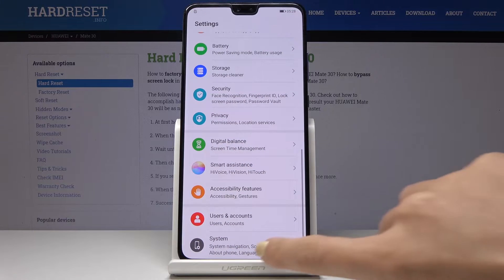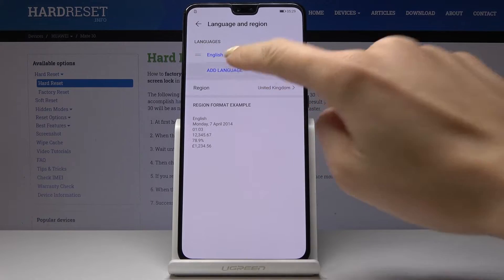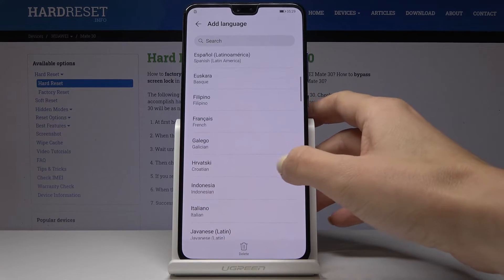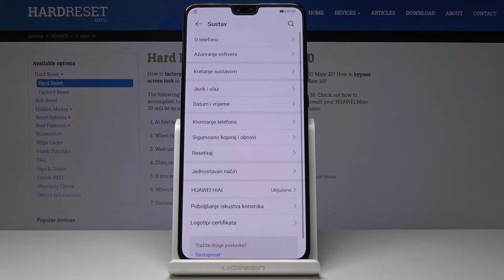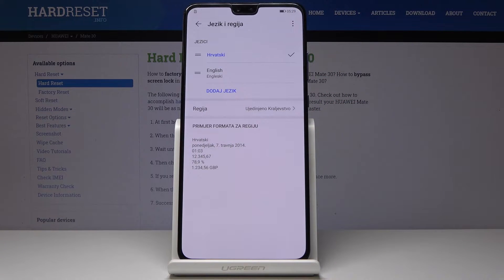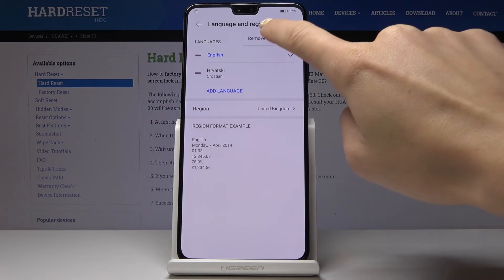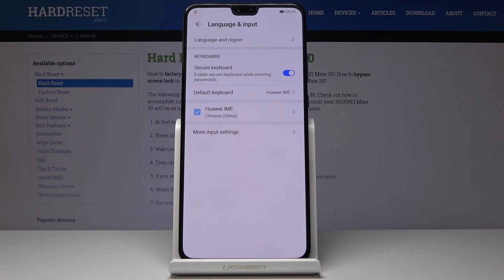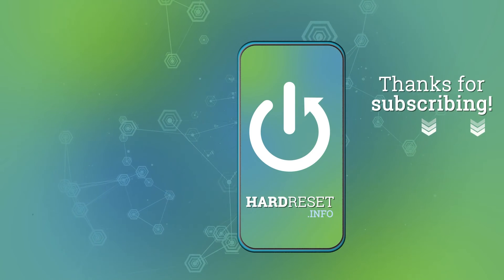How to Change Language in HUAWEI Mate 30 - Language Settings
Read more info about HUAWEI Mate 30:
In the above video guide, we teach you how to smoothly switch the language in HUAWEI Mate 30. If you are looking for the best way to update the language of your Huawei device, stay with us to learn how to get access to the language settings and set up the desired language within a couple of seconds. Let’s use presented instructions and change language in HUAWEI Mate 30 easily.

How to set up language in HUAWEI Mate 30? How to change language in HUAWEI Mate 30? How to update language in HUAWEI Mate 30? How to find list of languages in HUAWEI Mate 30? How to switch the language in HUAWEI Mate 30?